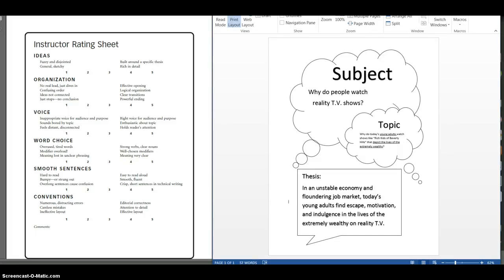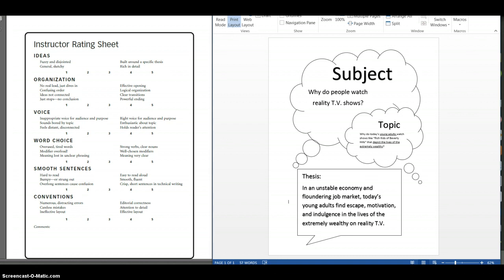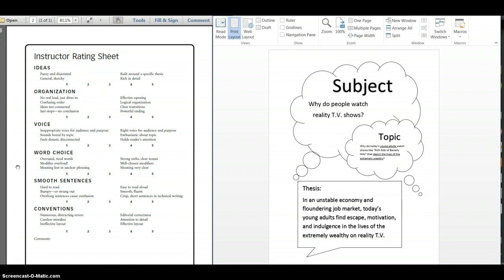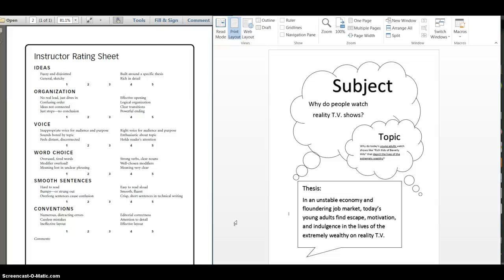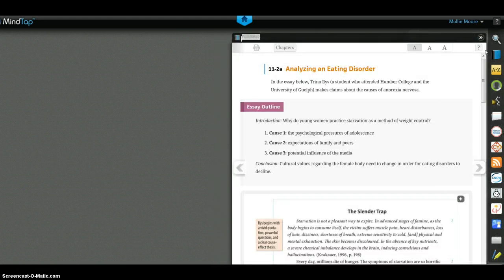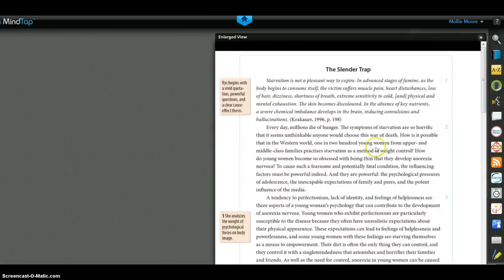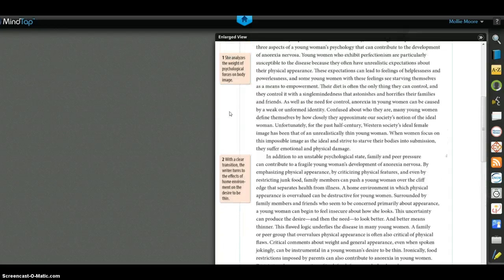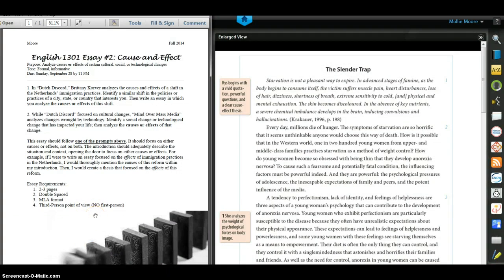Information for Essays #1 and #2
This video explains some grading techniques for Essay #1 and gives further insight into writing Essay #2